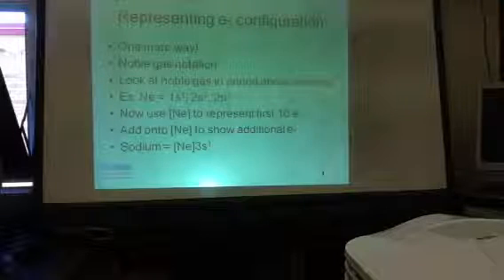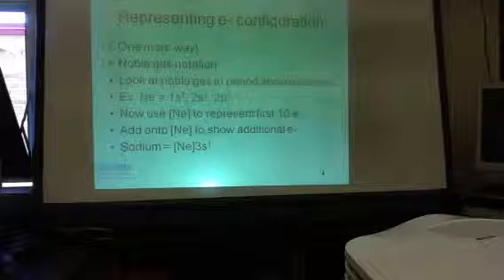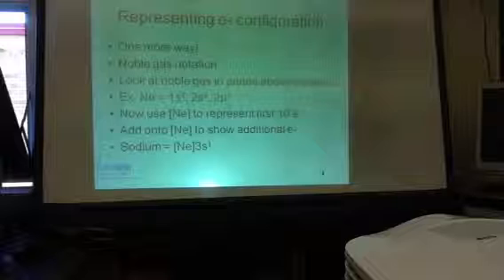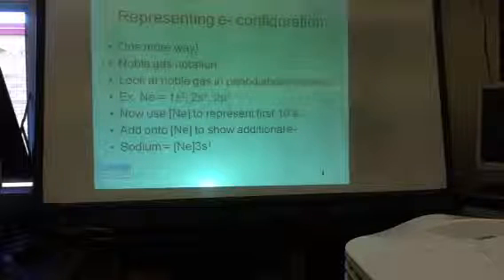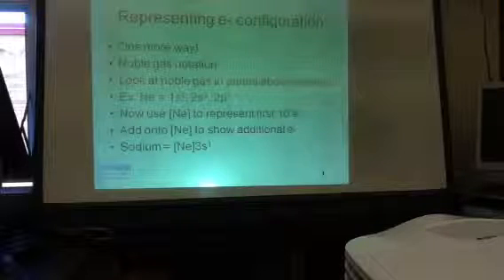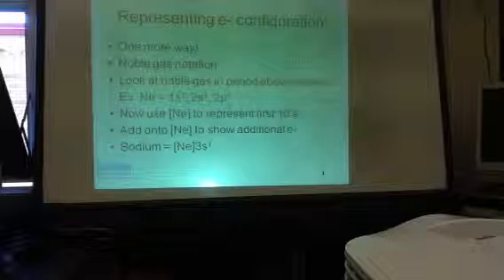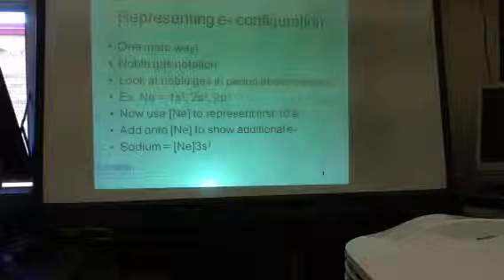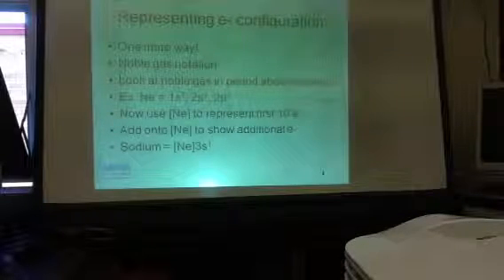Chem 10/14/13 noble gas notation